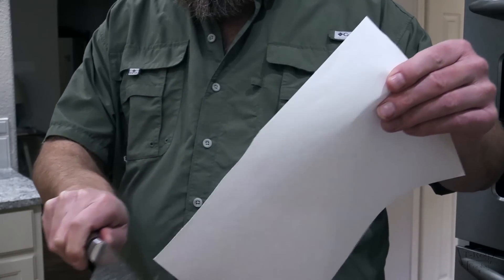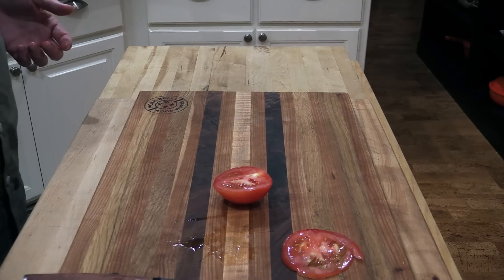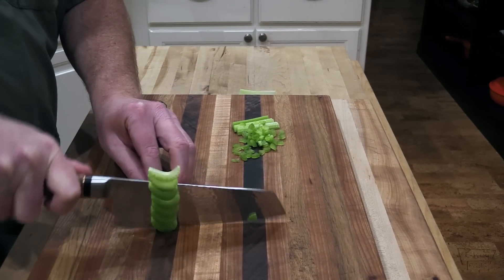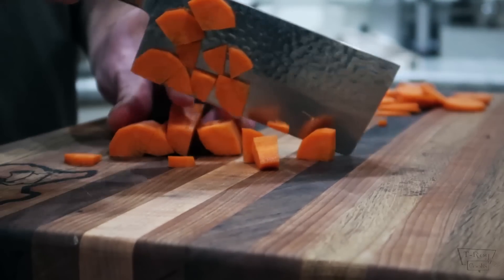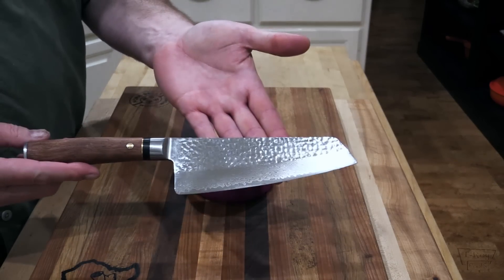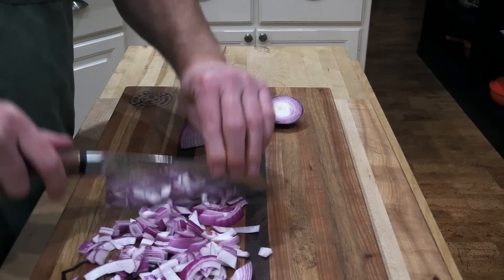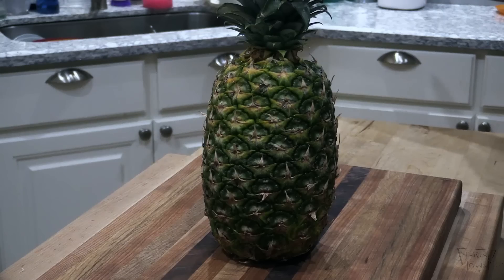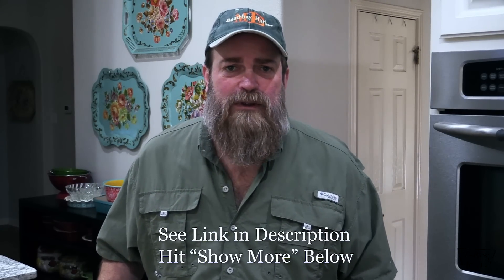Knife Review | Vie Belles Reserve Series Knives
I am reviewing the Reserve Series kitchen knives from Vie Belles Cutlery. Watch as I slice through a whole pineapple! Links are in description!